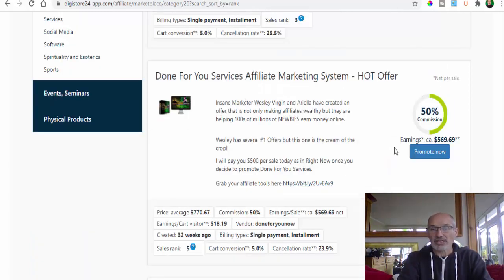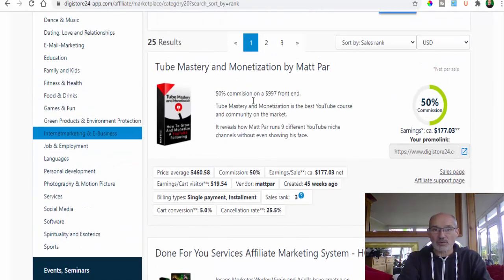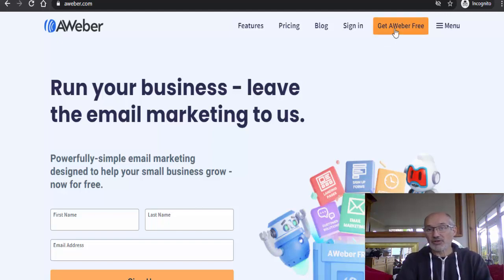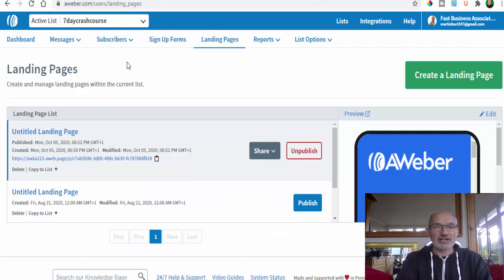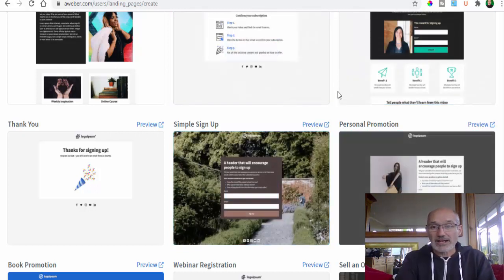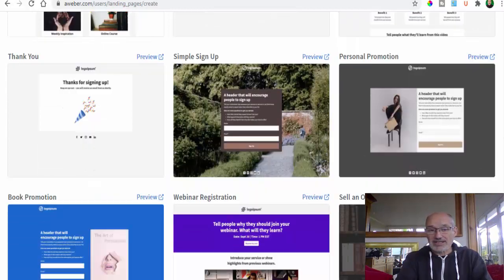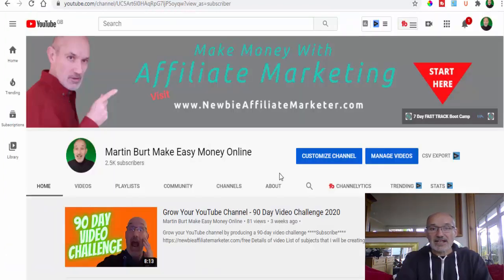How To Make Money For Free Worldwide - Anyone Can Do This!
How To Make Money For Free Worldwide. Discover a proven 4 step simple process to making money from home on the internet.

Best Resources